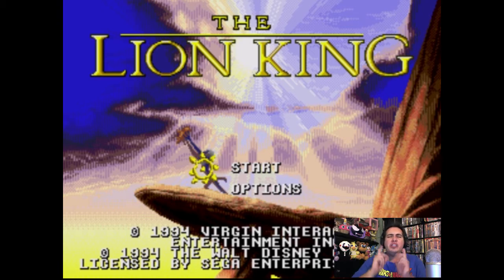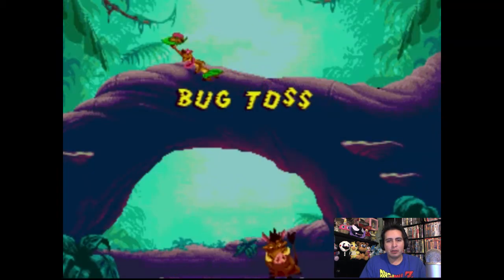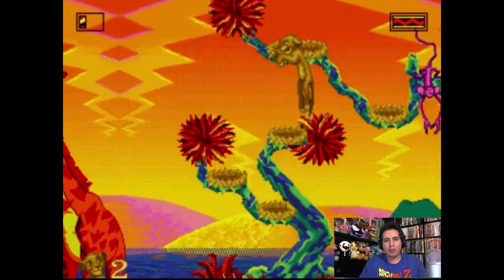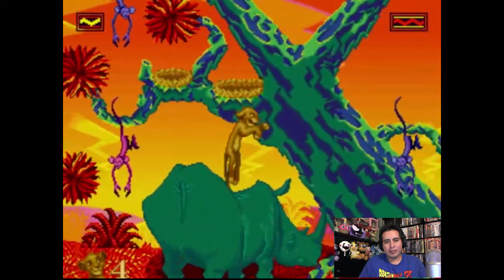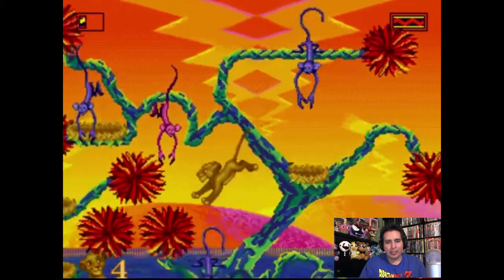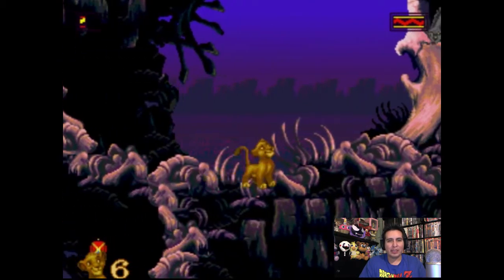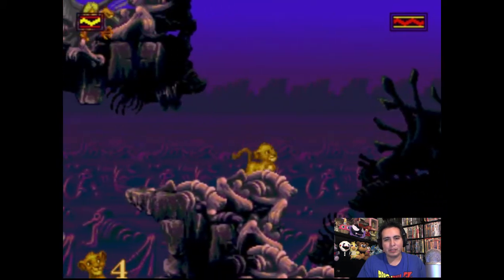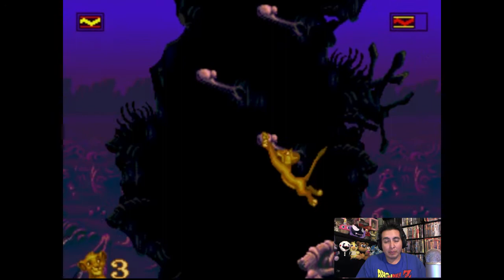It Starts ---The Lion King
Let's go on an adventure with Simba. Let's see the mishaps he goes through in the Pride Lands.